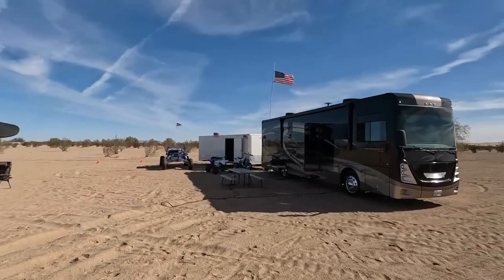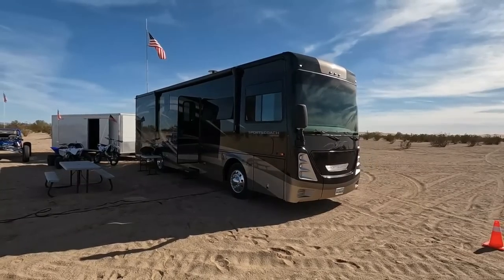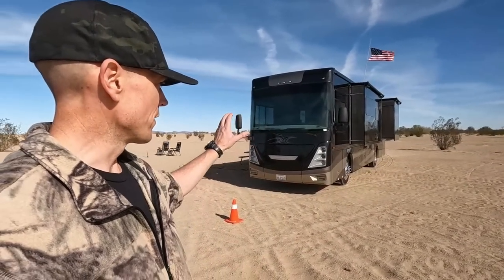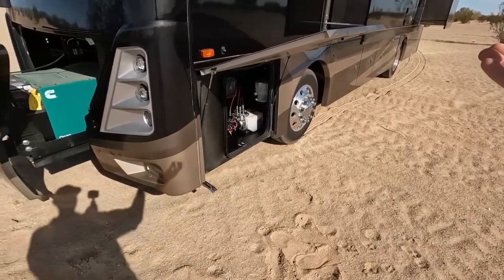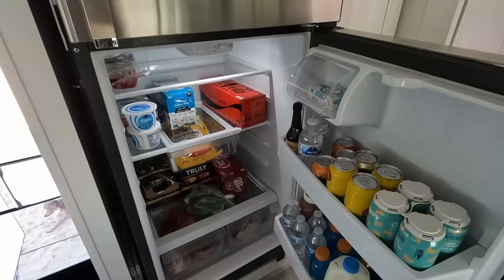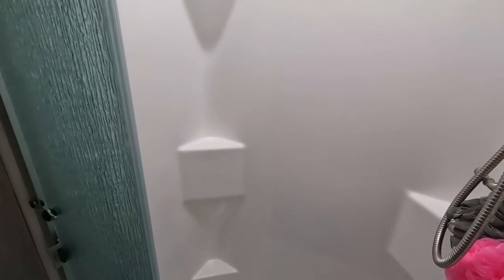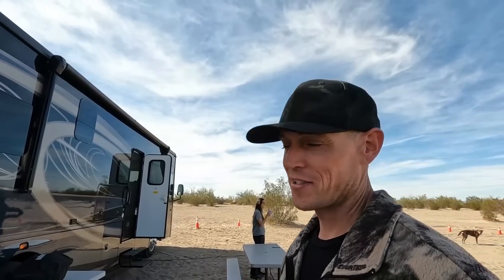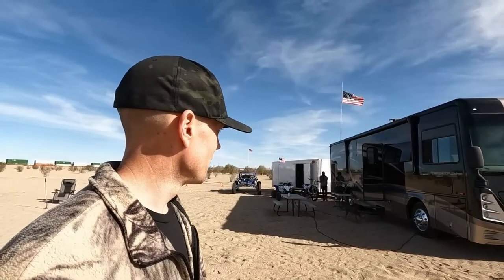Is a Class A Diesel Pusher worth the Money !? 2022 Coachmen Sportscoach 339DS Owners Review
We bought a brand new 2022 Coachmen Sportscoach 339DS and here's what we thing about it! Walk around video showing some of the highlights and upgrades vs the Class A gas coach we traded in.